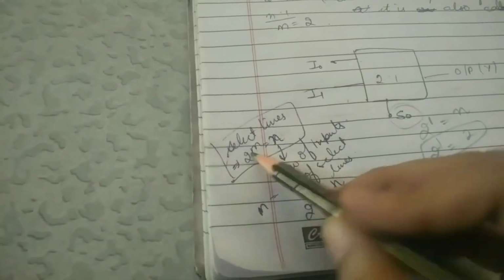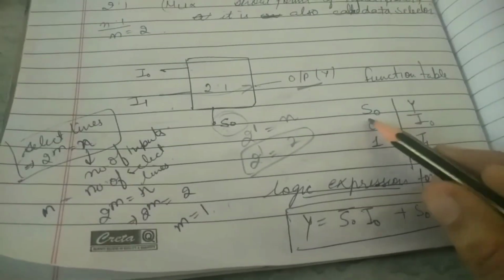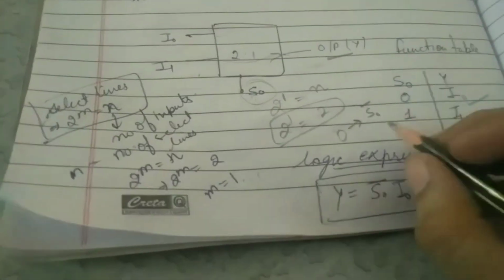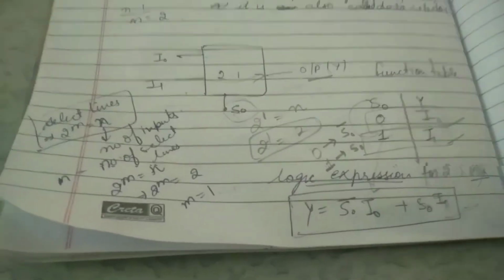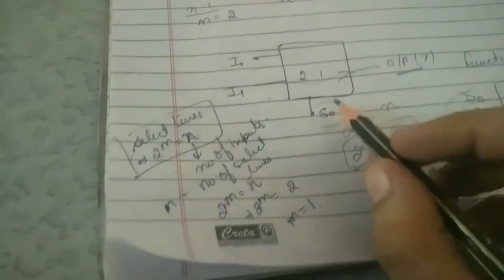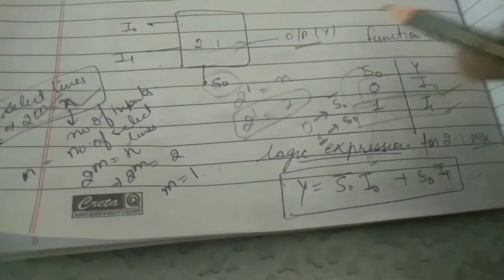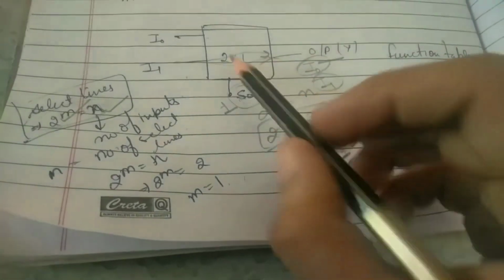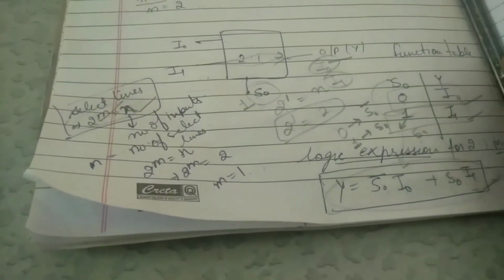Multiplexer | 2:1 multiplexer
Multiplexer | 2:1 multiplexer | multiplexer in digital electronics